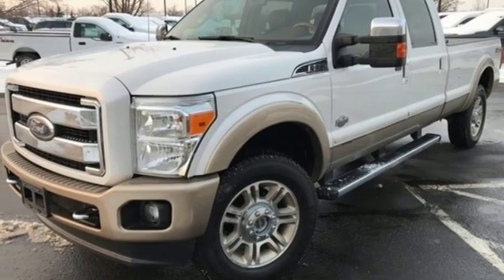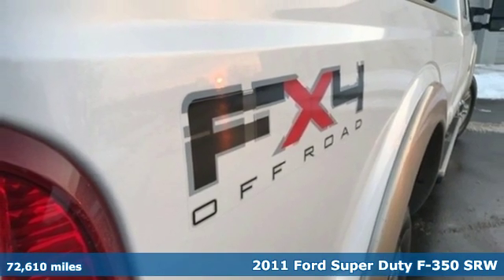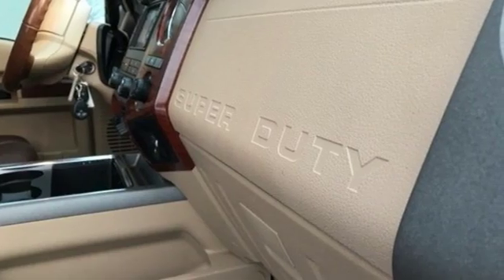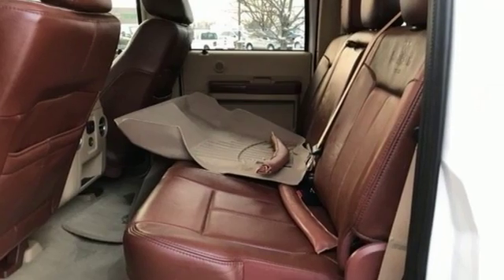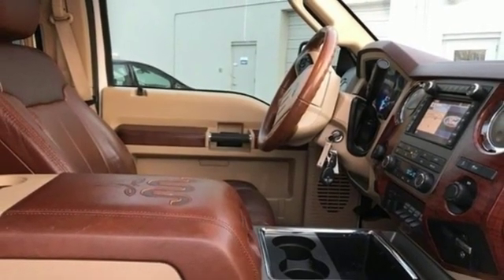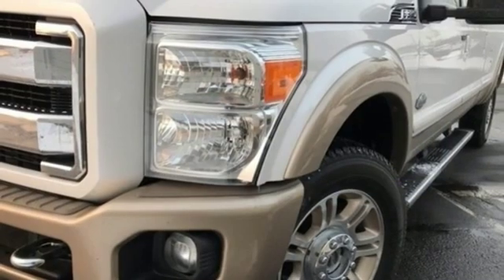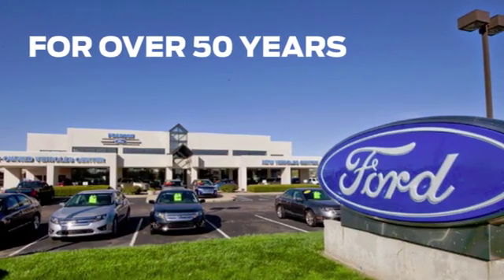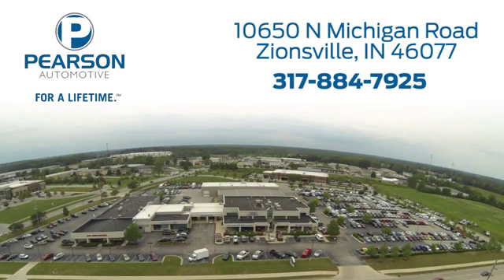2011 Ford Super Duty F-350 SRW Zionsville IN Carmel, IN 30986A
Year: 2011
Make: Ford
Model: Super Duty F-350 SRW
Trim: King Ranch
Engine: 6.7L V8 32V DDI OHV Turbo Diesel
Transmission: Automatic
Color: White Platinum Metallic Tri-Coat
Interior: Adobe
Mileage: 72610
Stock #: 30986A
VIN: 1FT8W3BT8BEB48963
F-350 SuperDuty King Ranch, 4D Crew Cab, Power Stroke 6.7L V8 DI 32V OHV Turbodiesel, 4WD, ABS brakes, AM/FM radio: SIRIUS, Compass, Electronic Stability Control, Front dual zone A/C, Heated door mirrors, Illuminated entry, Low tire pressure warning, Remote keyless entry, Traction control.brbrOdometer is 43979 miles below market average! Awards:br * 2011 KBB.com Brand Image Awards

Address:
10650 North Michigan Road